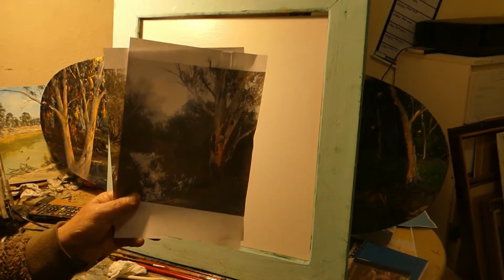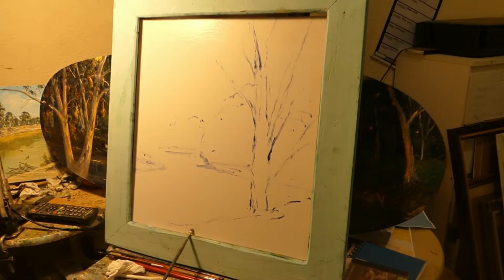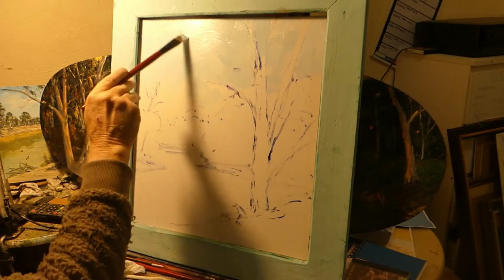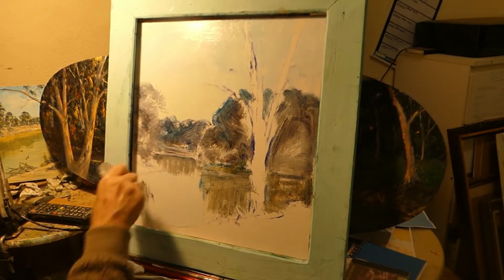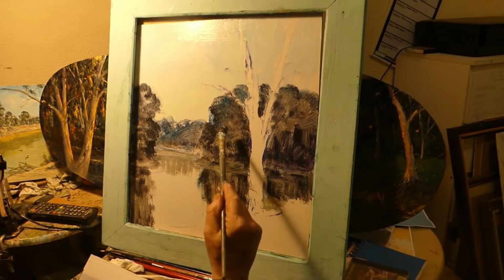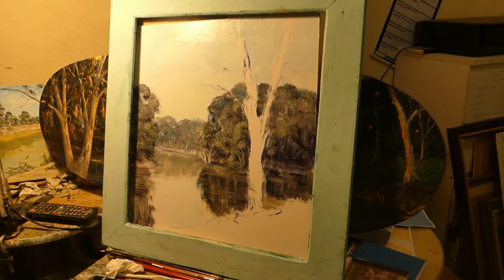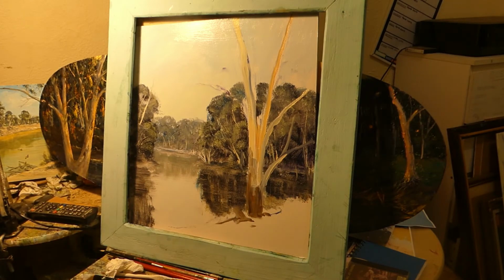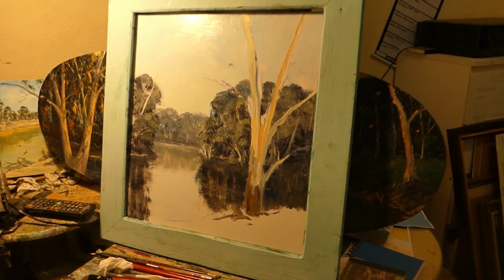Art in the making with Pete the Painter